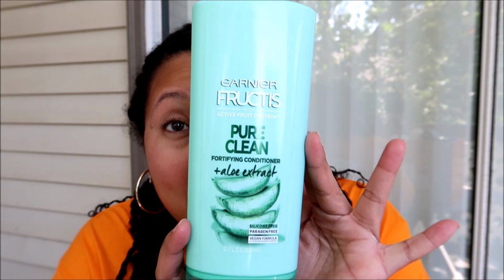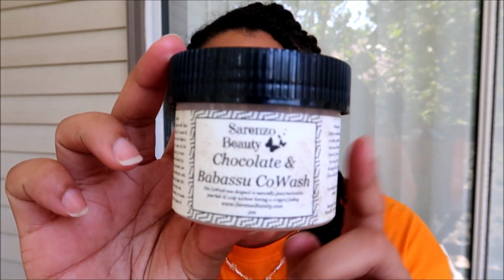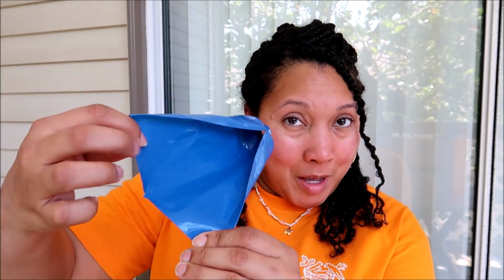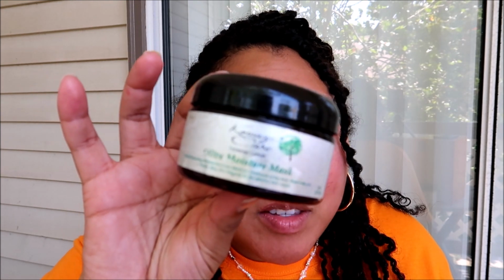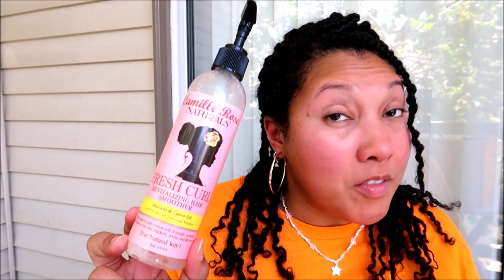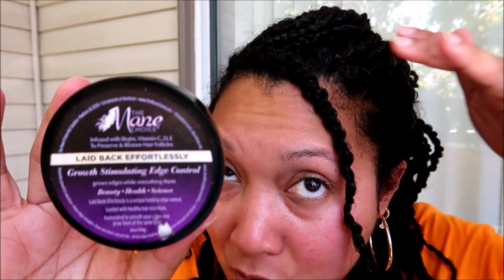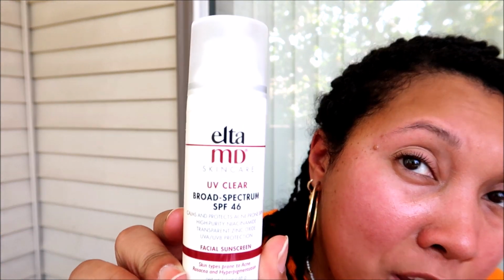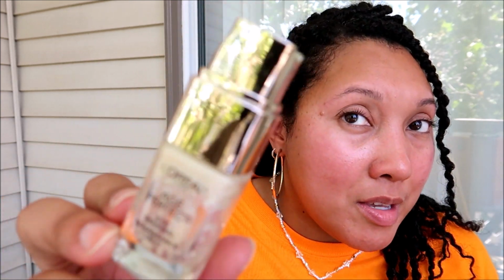SPRING EMPTIES - USING 200 PRODUCTS in 2024 CHALLENGE | Ashkins Curls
Let's goooo, 200 products used up by December Challenge : )

⬆USING MY LINK EVEN DURING SITEWIDE SALES HELPS ME OUT BIG TIME, APPRECIATE YOU!!

* Amazon Storefront

*Rakuten/Ebates link - sign up with my link for cashback at TONS of stores, when you join with my link and spend $30, we each get $30 back!